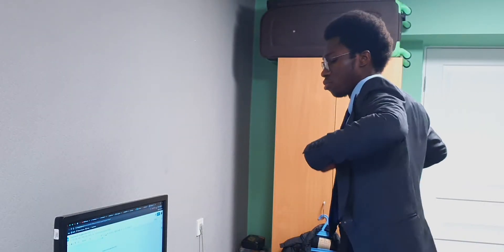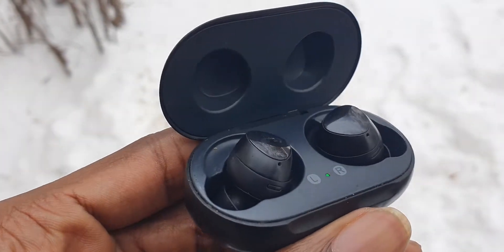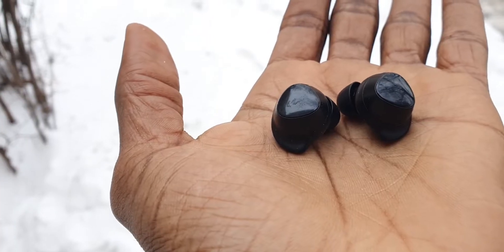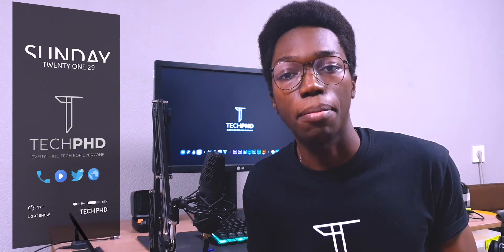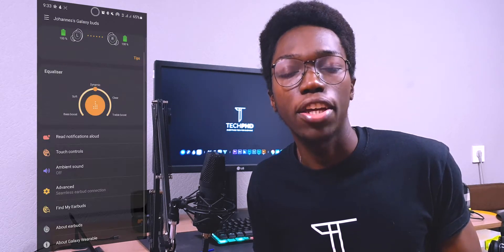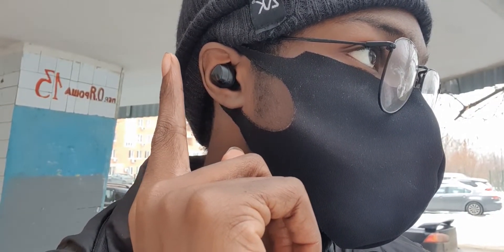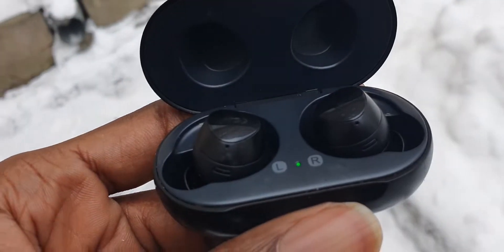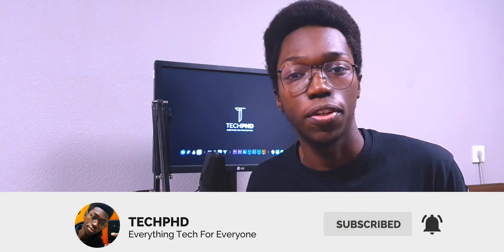Galaxy buds in 2021 | Should you buy the Pro?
The Galaxy buds pro were just unveiled and they pack quite the punch, but are they a necessary upgrade? Let's take a look at the original Galaxy buds in 2021 and see how well they hold up.

AMAZON US:
GALAXY BUDS
GALAXY BUDS PLUS
GALAXY BUDS LIVE
GALAXY BUDS PRO

AMAZON UK:
GALAXY BUDS
GALAXY BUDS PLUS
GALAXY BUDS LIVE
GALAXY BUDS PRO

EQUIPMENT I USE FOR MY VIDEOS:

AMAZON US
AMAZON UK

(YOTTO USB MICROPHONE)
AMAZON US
AMAZON UK